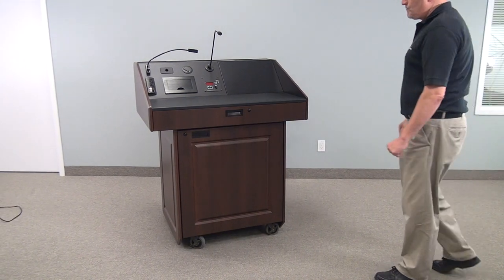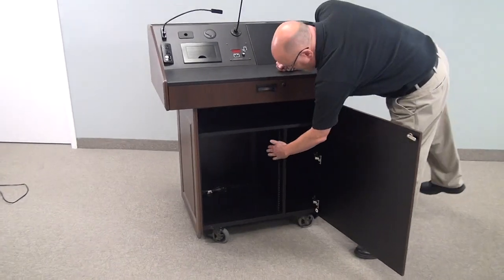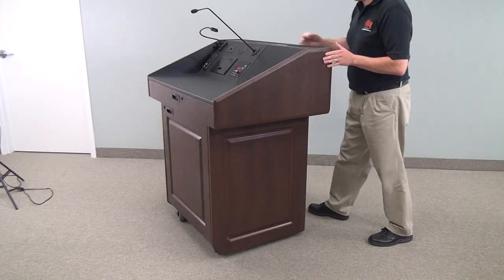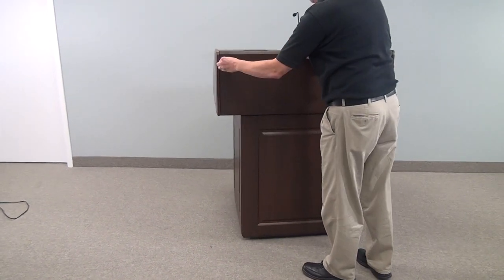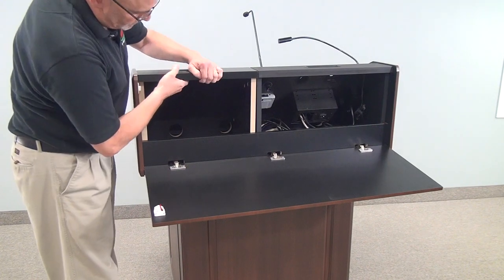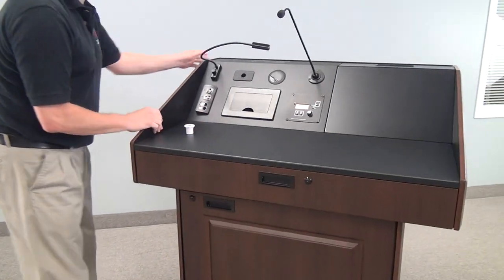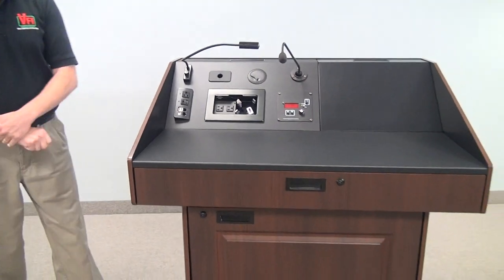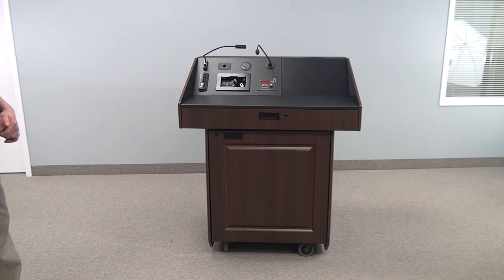PDX22 Podium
PDX22 roll-about multimedia podium is the ideal solution for distance education, electronic classrooms and corporate training sites.